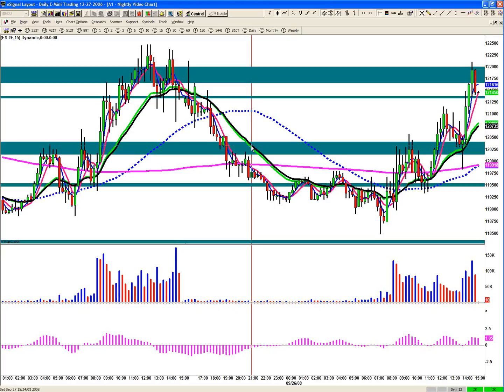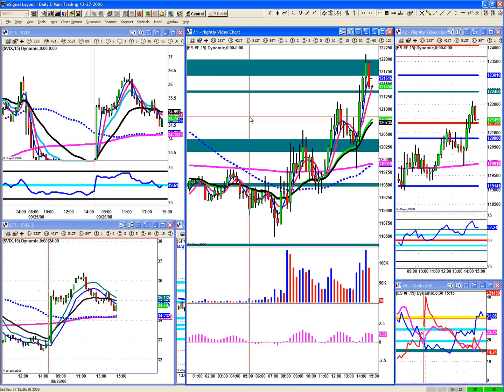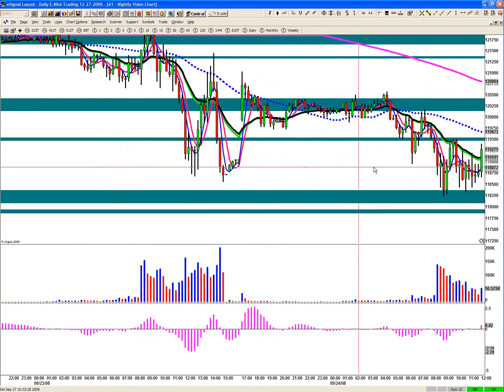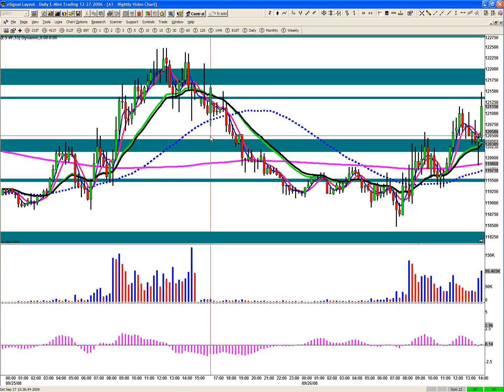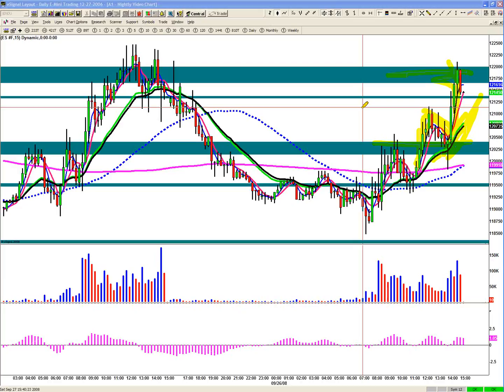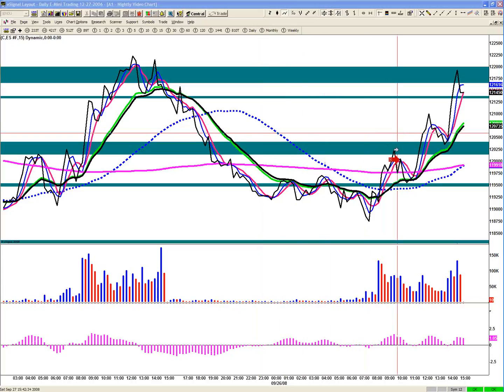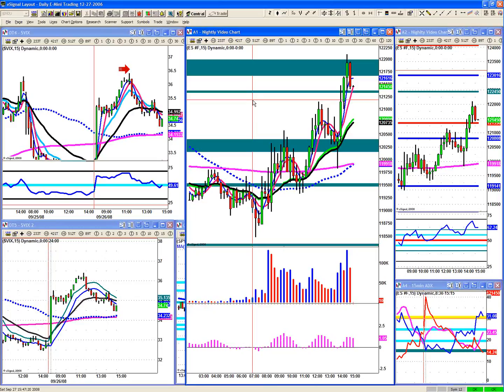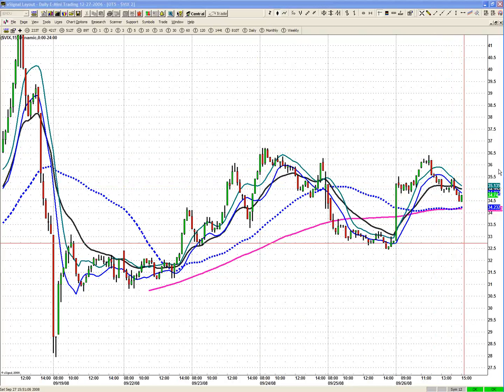4 Intermediate to Advanced Intensive Q&A- Webinar 5_7